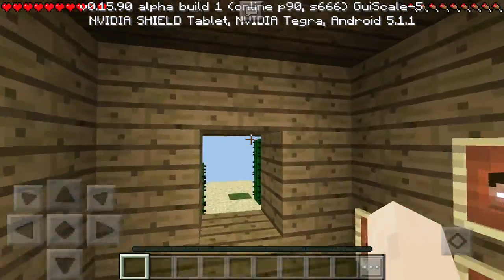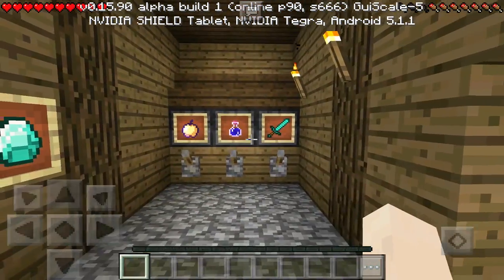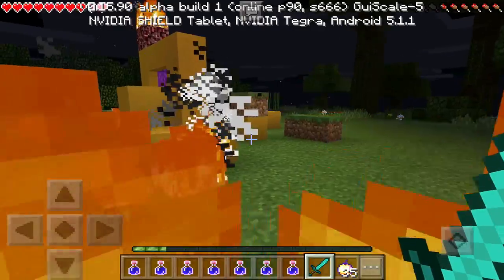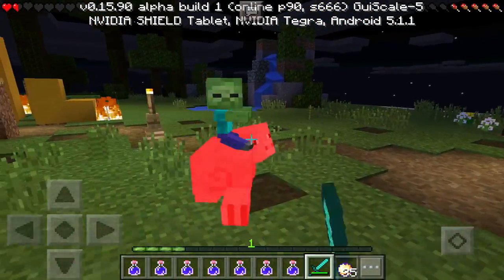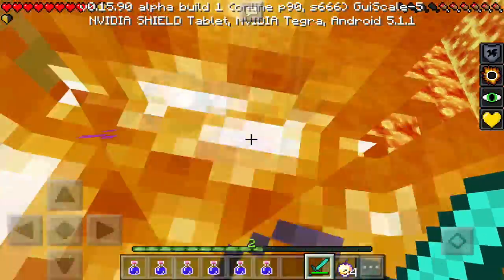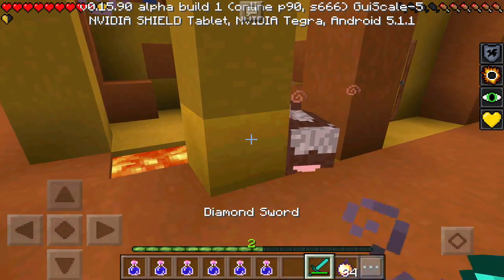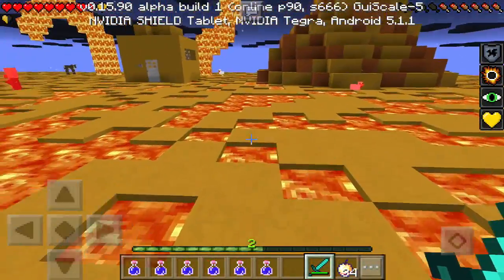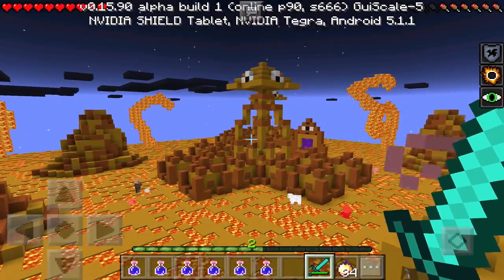MINECRAFT PE 0.16.0 - NEW DIMENSION IN 0.16.0?! (Sun Dimension Map) - Minecraft PE (Pocket Edition)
CAN WE SMASH 5,000 LIKES ON THIS VIDEO?!